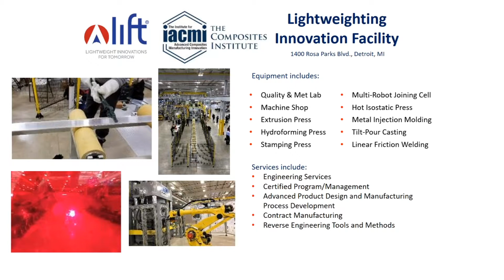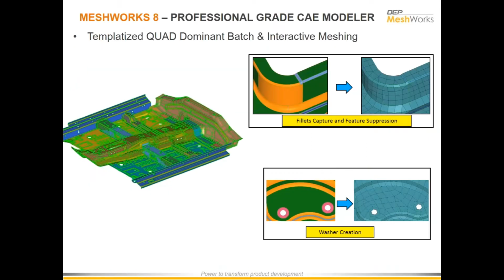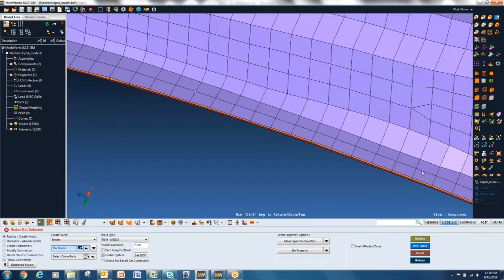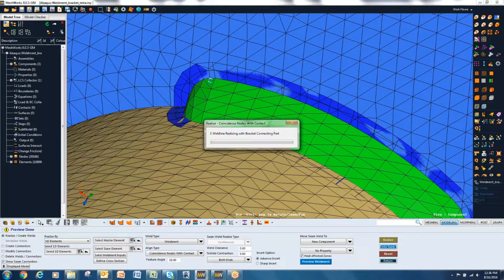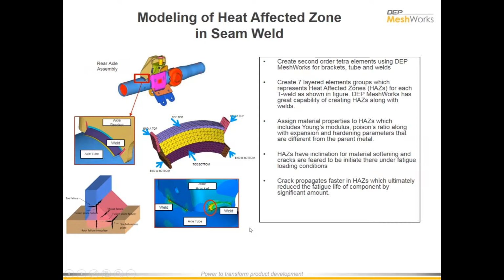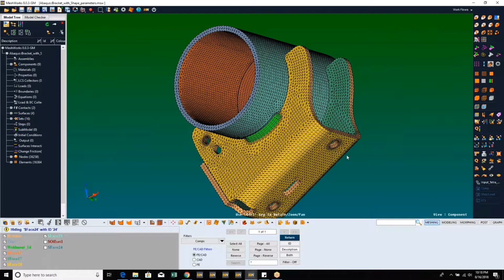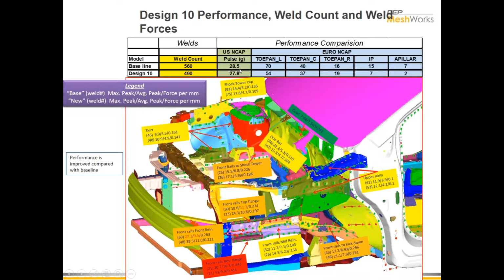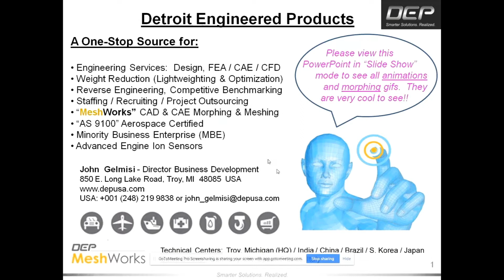LIFT Off DEP August 2018